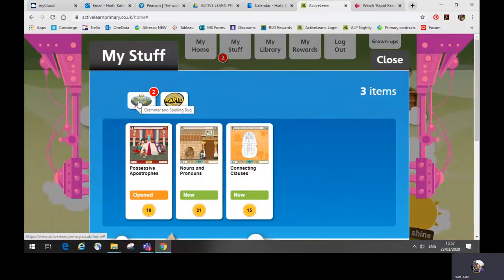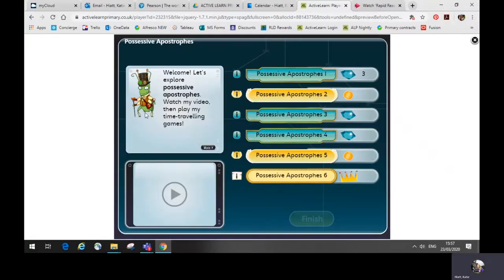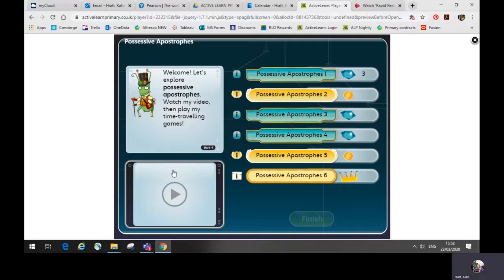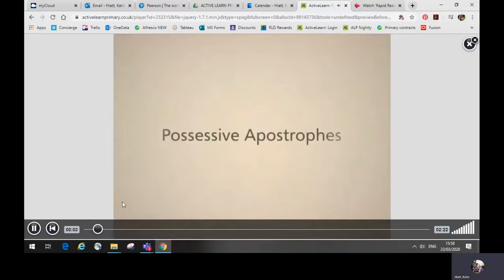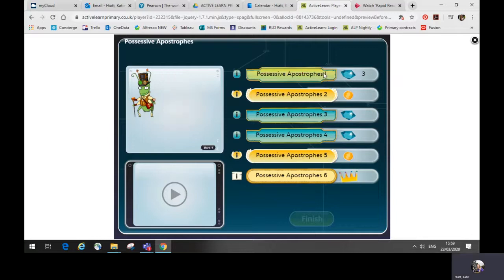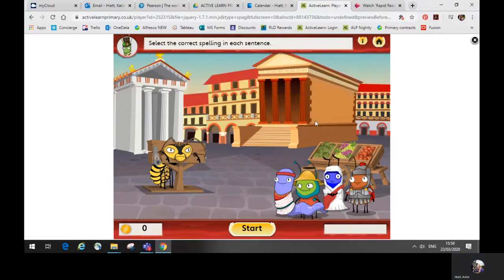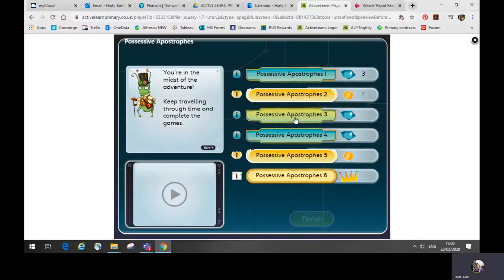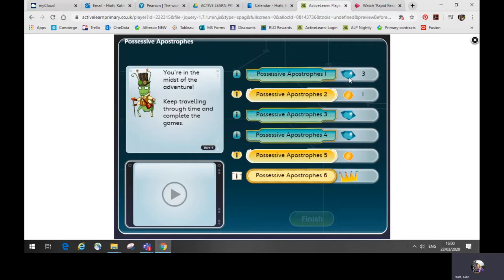How to use Grammar and Spelling Bug resources for parents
This is a short video for parents about how to use Pearson's Grammar and Spelling Bug resources.